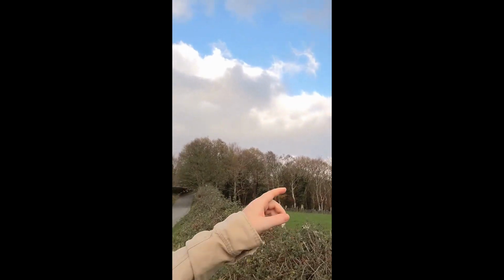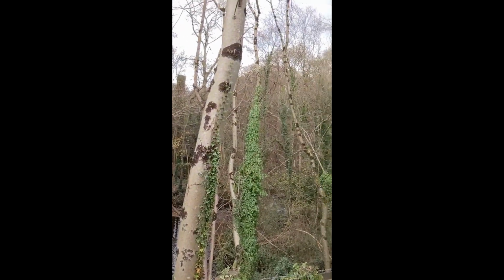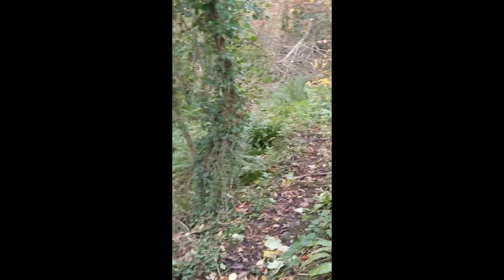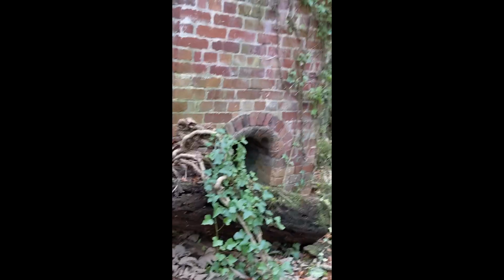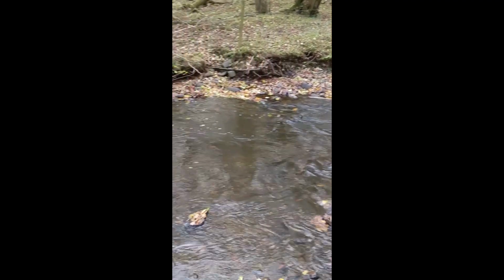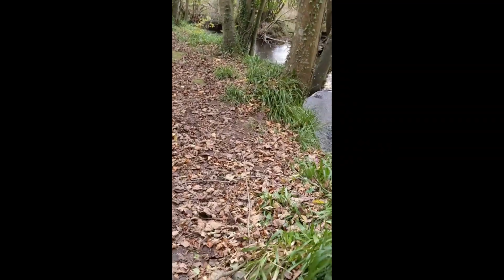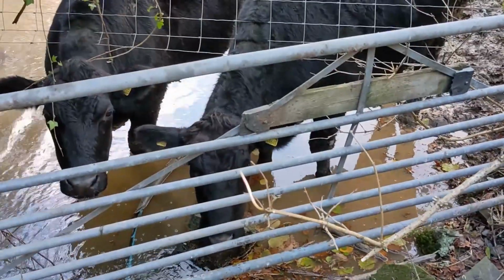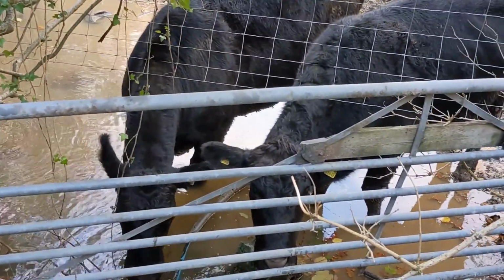Hiking in Bangor \\ November 27, 2021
A quick hike outside Bangor Wales on November 27, 2021. The weather was really interesting during this hike, it would be snowing one minute, then sunny the next.